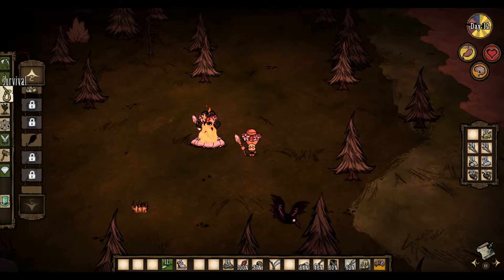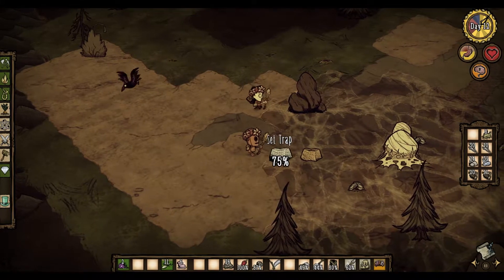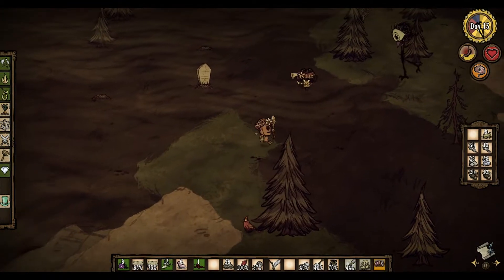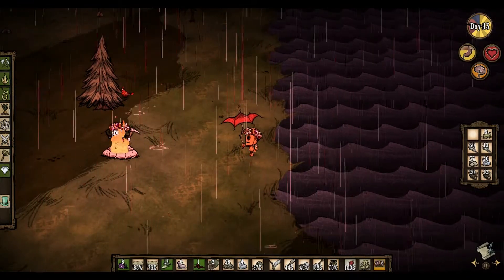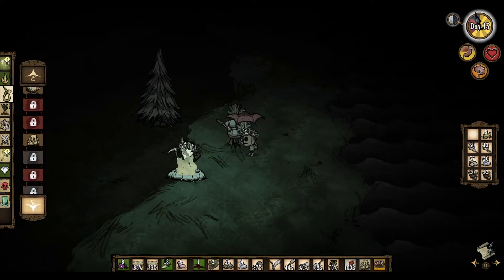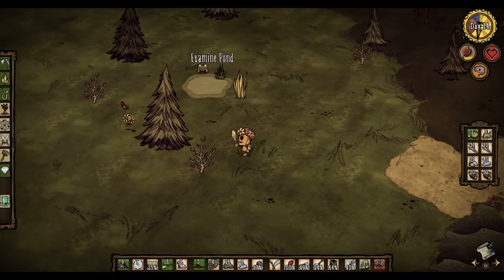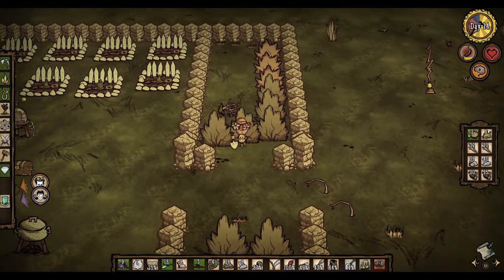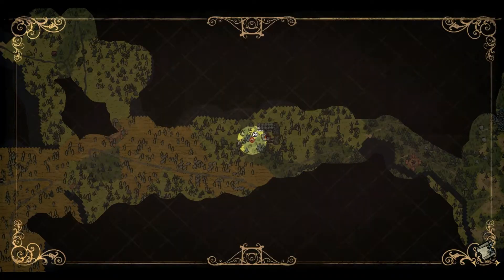Don't Starve Together - Part 16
Not starving is great fun, but not starving with friends must be even better! Time to brave the survival madness with Iced, Blue and EShadow... I'm glad that Iced knows what she's doing! XD

Additional thumbnail character art by Tenaflux, Treats and Xeshaire!